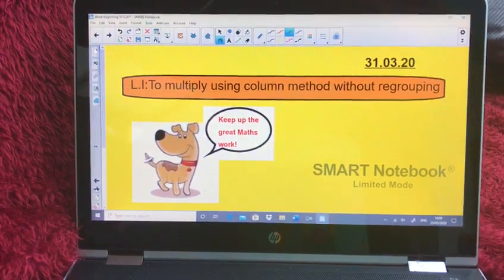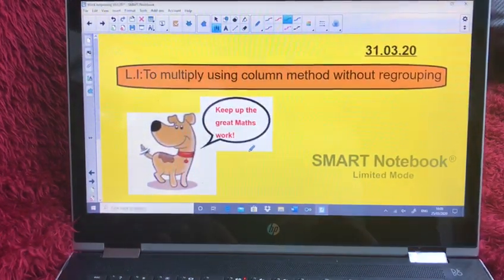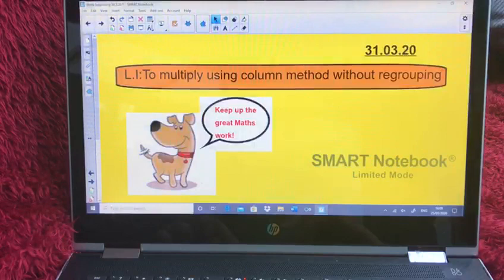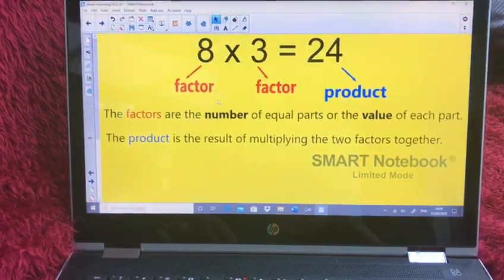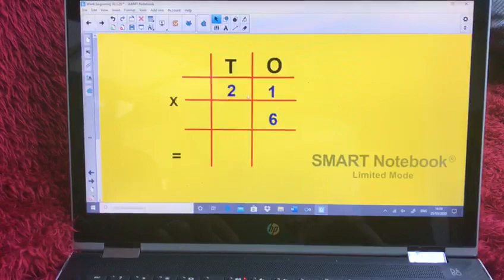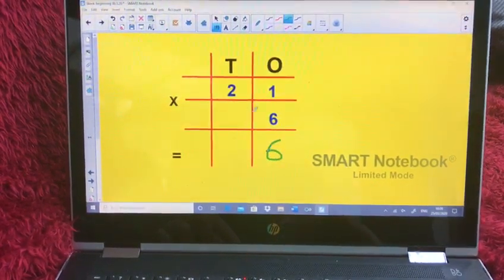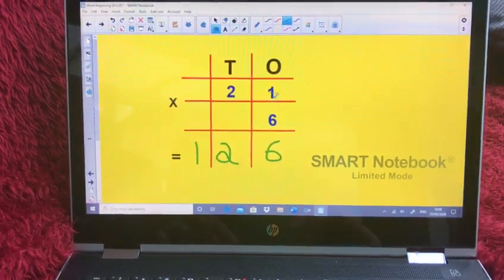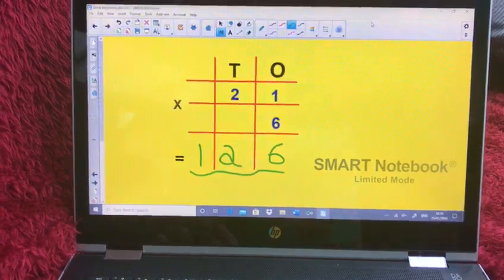31.03.20 Y3 Maths - Column method multiplication